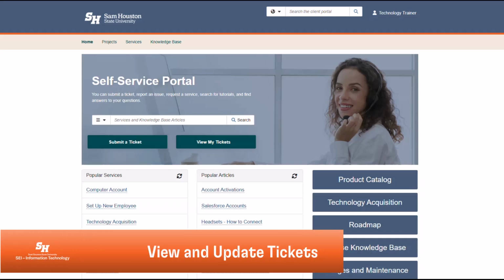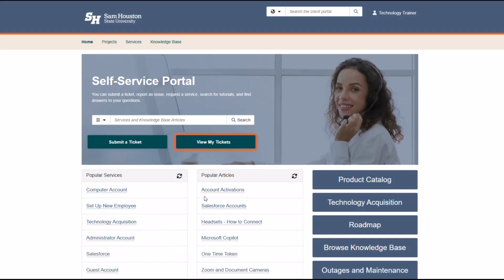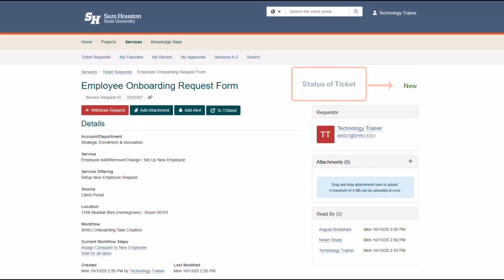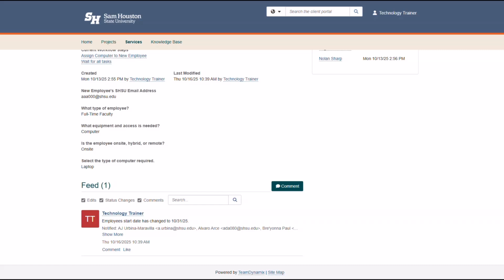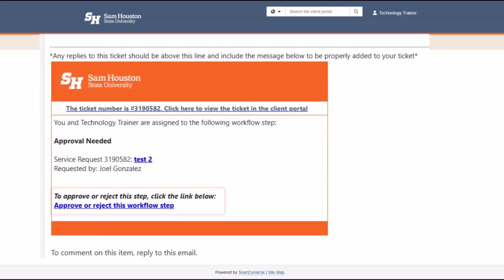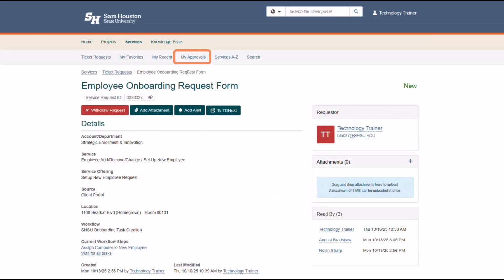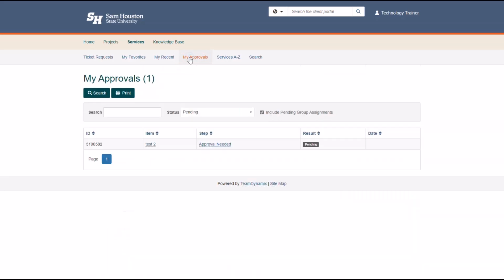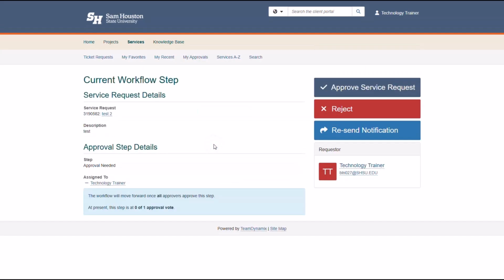View and Update Tickets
A tutorial for how to view and update tickets in the portal powered by Team Dynamix.